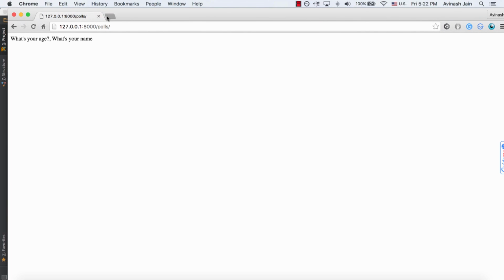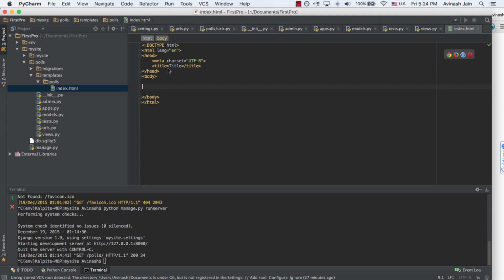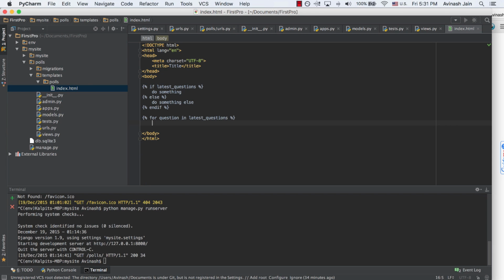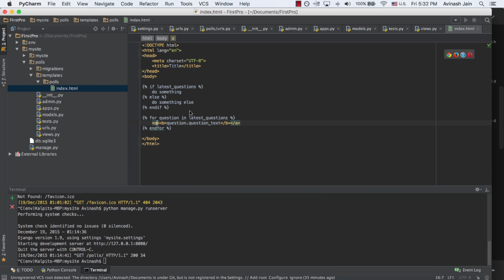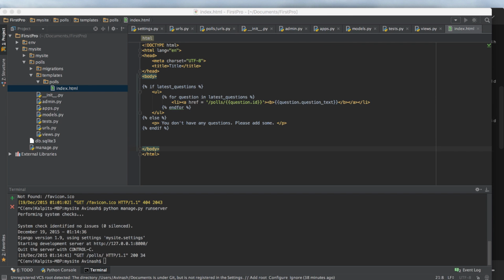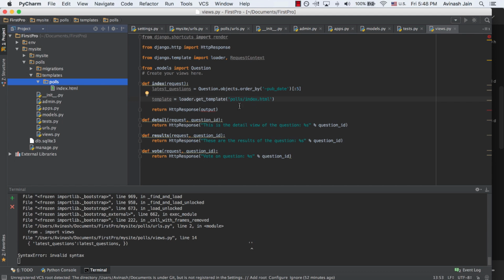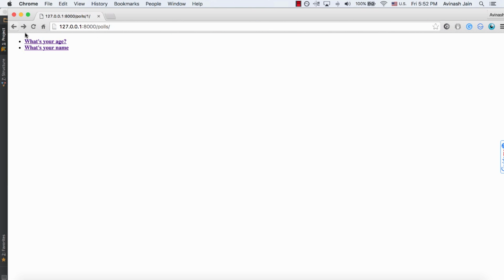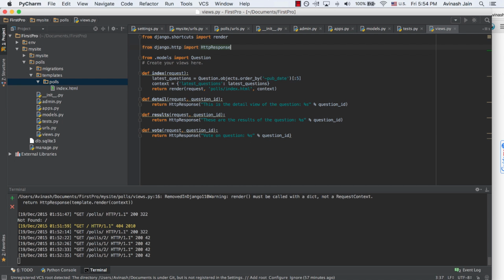009 T for Templates